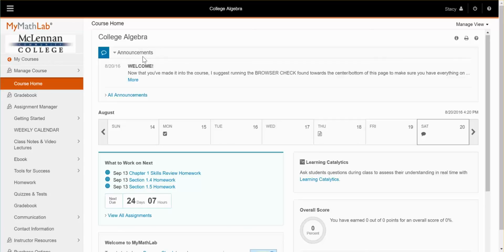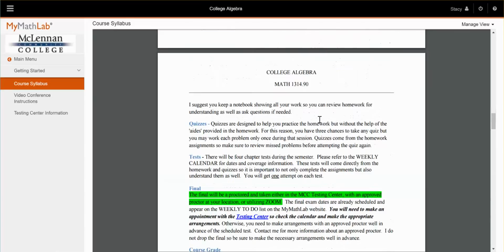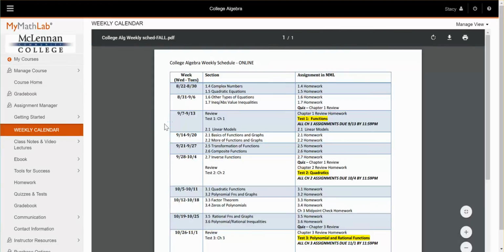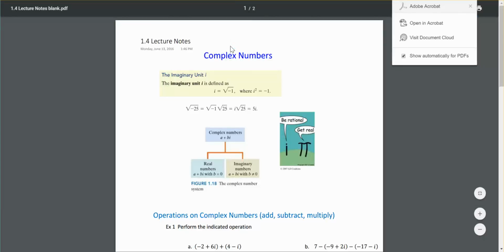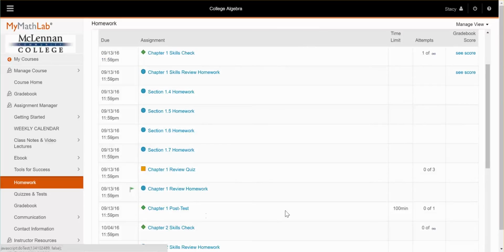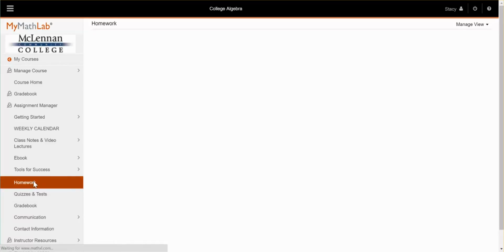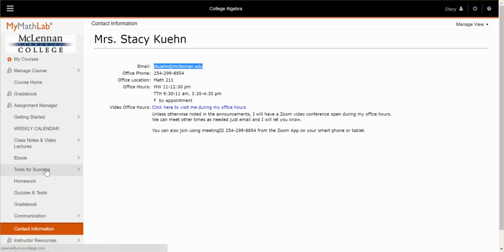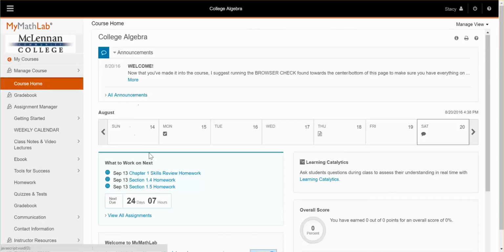1314 Fall Orientation